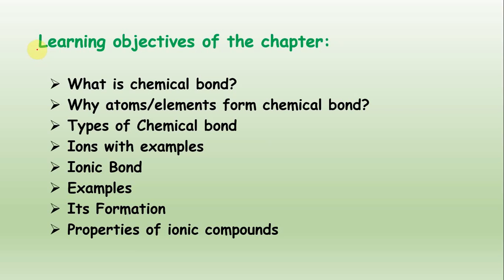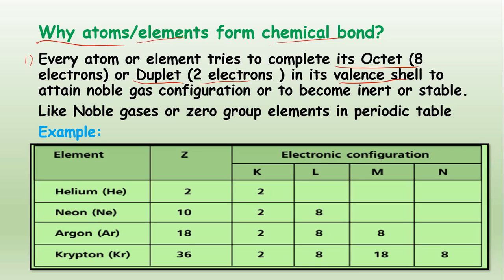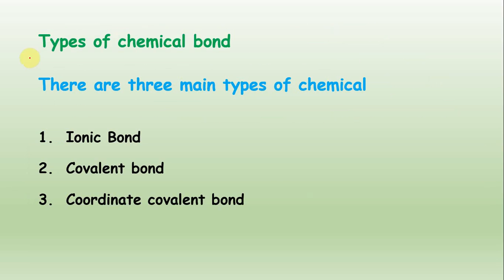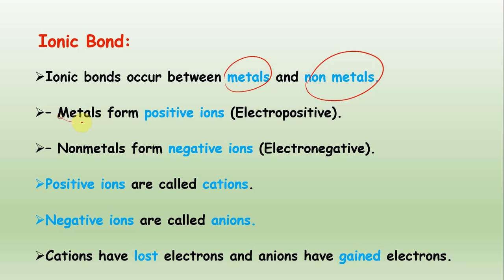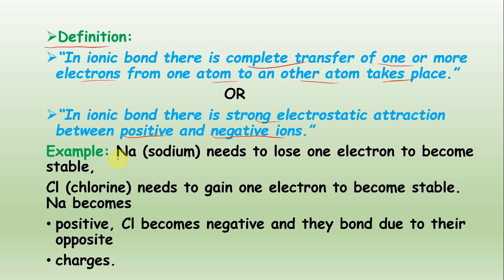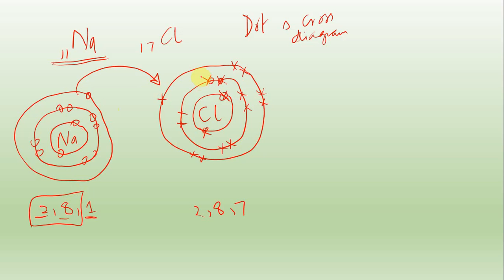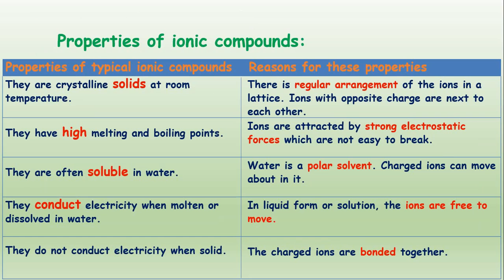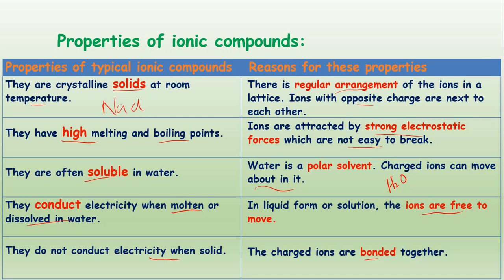Chemical bonding || General Science For CSS Examination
In this video I have explained following topics subject General Science for CSS Examination.
Chemical Bonding
Why atoms form chemical bonding?
Ionic Bonding
Examples

My Channel name:
Alchemist abbasi